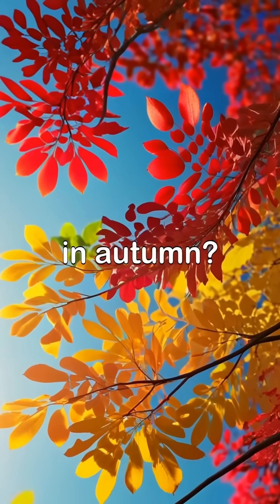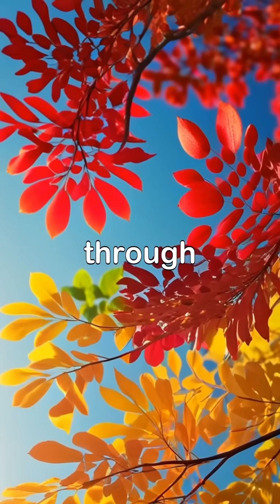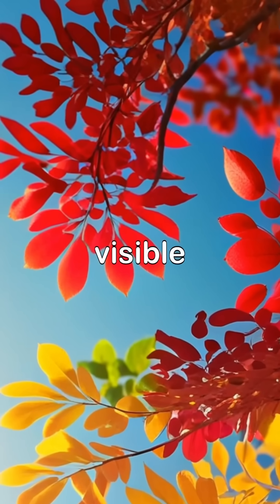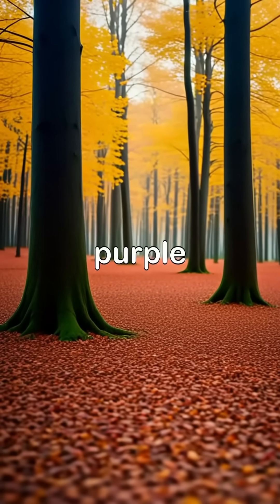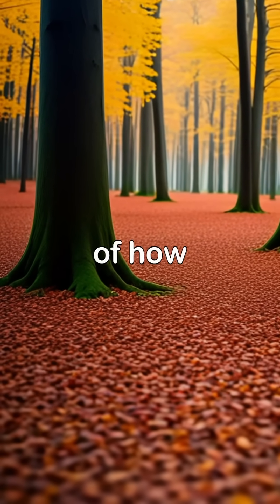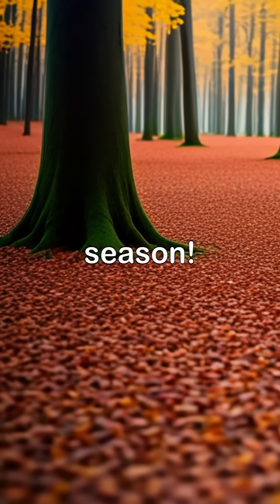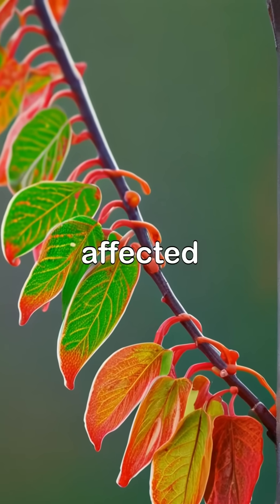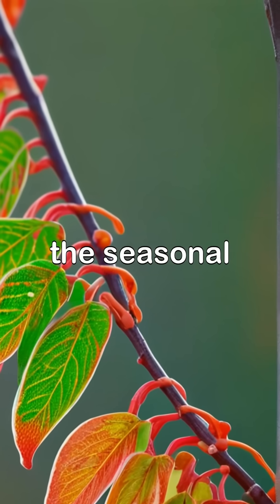The Science Behind Autumn Leaves!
Why do leaves change color in autumn?
In this video, we explore the fascinating science behind the beautiful colors of fall. Discover how chlorophyll, carotenoids, and anthocyanins work together to create the red, orange, and yellow leaves we see each year. Learn how temperature, sunlight, and weather affect this colorful transformation as trees prepare for winter.
Perfect for nature lovers, students, and anyone curious about the world around us!